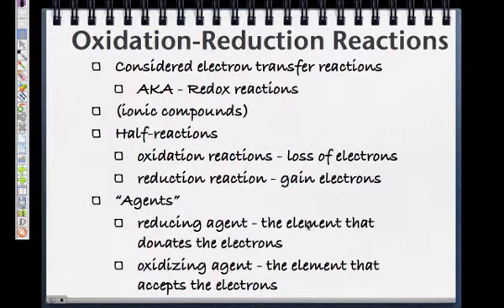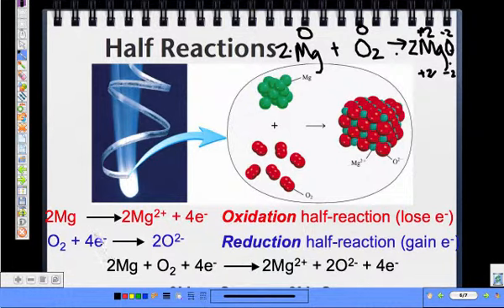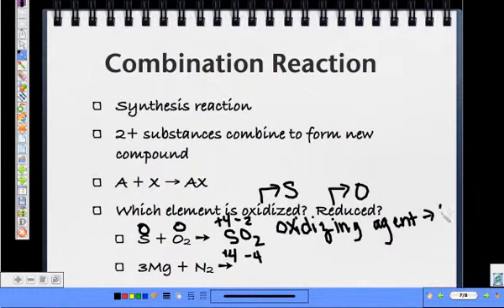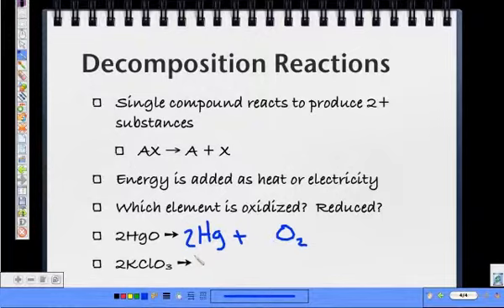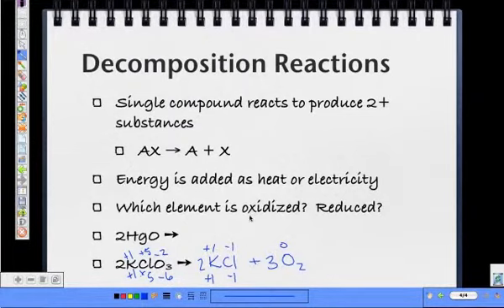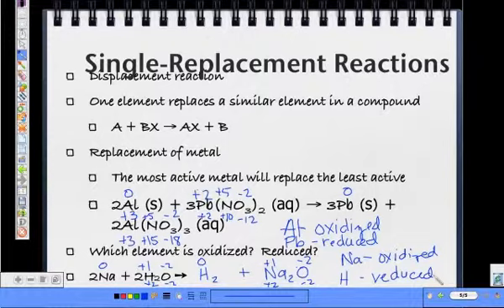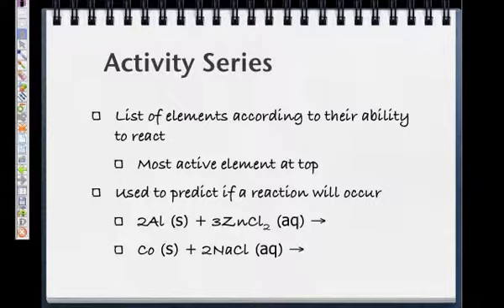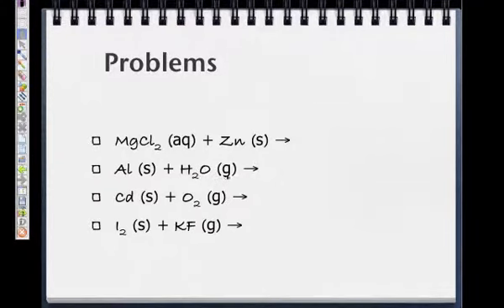Honors Chemistry 4.3 Lecture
Table of Contents:

01:58 - Half Reactions
05:04 - Common Redox Reactions
06:27 - Combination Reaction